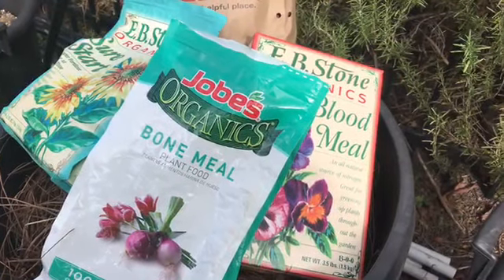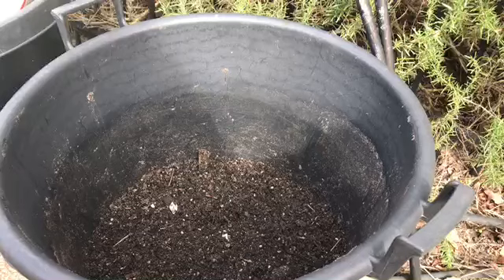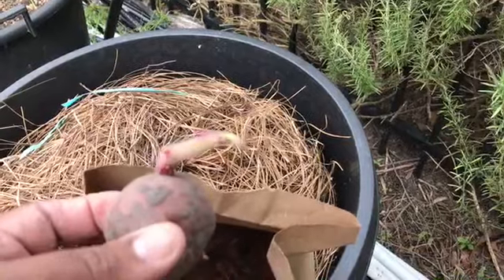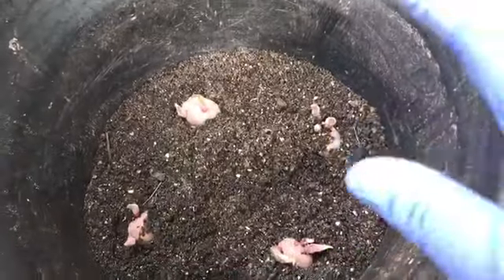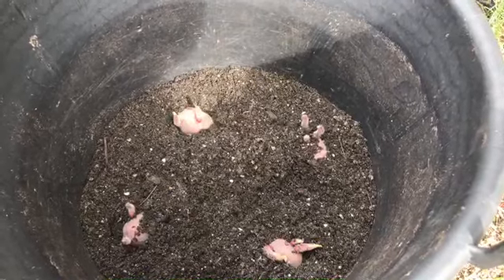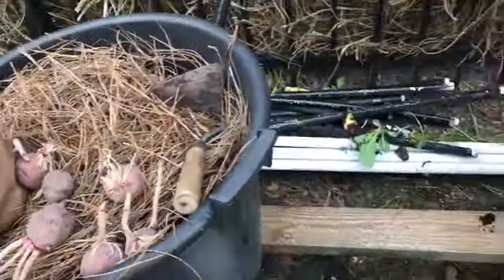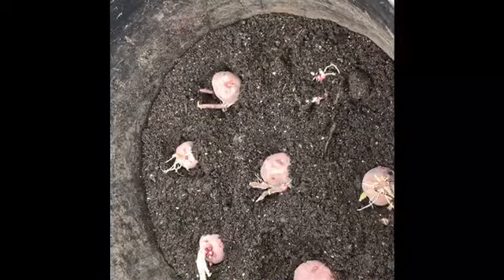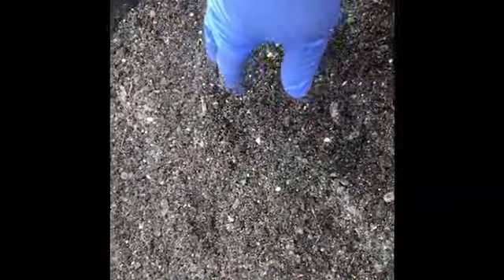How To Grow Potatoes In Containers With Seed Potatoes.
In this video I will show you how I plant certified seed potatoes in containers. Potato planting season is typically between February-April in most regions depending on frost. In containers, the soil warms up faster.
Harvest in about 70-90 days.
Potatoes are packed with nutrients, fiber, vitamin C, folate, niacin, thiamin, magnesium, manganese and a whole lot more.

Benefits of growing in containers or grow bags:
1. protects the plants from critters like voles.
2. easy to grow, easy to weed.
3. great for limited space.
4. easy to harvest. It's like a treasure hunt for me. I tilt the container on its side over a tarp.
5. less labor intensive than growing in ground.

REMEMBER to water frequently and mulch to keep a good moisture level. Containers can dry out in hot weather.

Stay Abundantly Rooted and Grounded! Ephesians 3:17